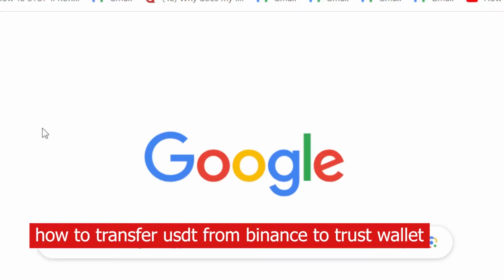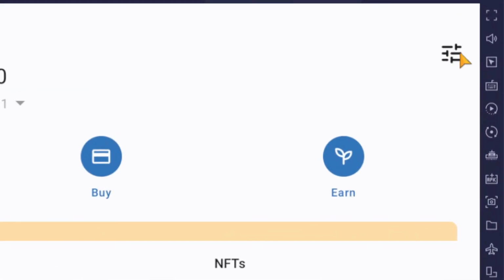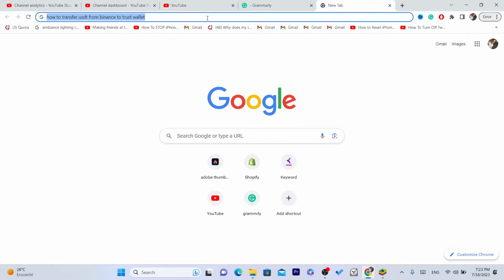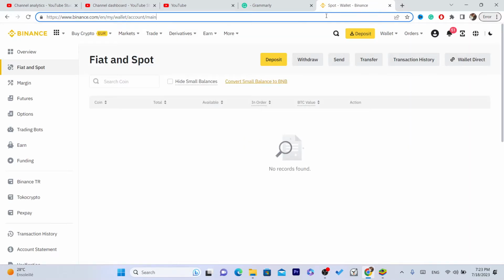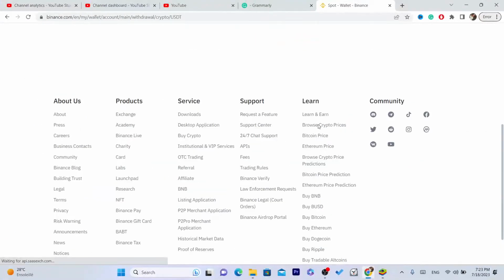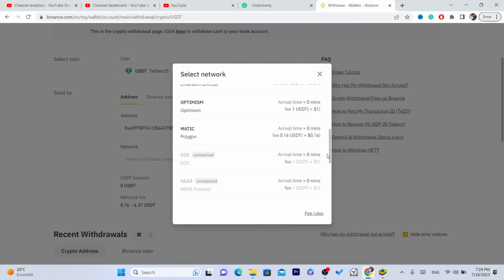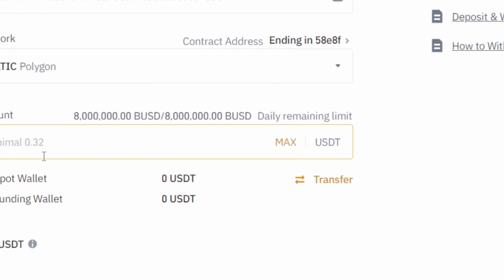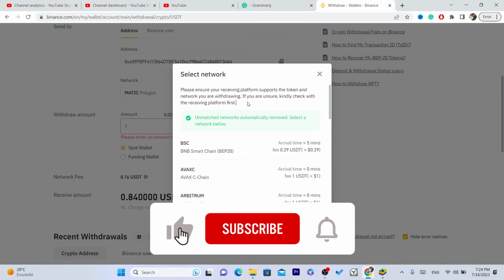How to transfer USDT from Binance to Trust Wallet (The Correct Way)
In this comprehensive tutorial, we'll walk you through the process of transferring USDT (Tether) from Binance, one of the leading cryptocurrency exchanges, to Trust Wallet, a secure and user-friendly mobile wallet.

If you're new to the world of cryptocurrencies or simply want to expand your digital asset portfolio, understanding how to transfer USDT is crucial. With our easy-to-follow instructions, you'll gain the confidence and knowledge needed to make successful transactions with ease.

Throughout this video, we'll cover the essential steps involved in transferring USDT. Starting from accessing your Binance account and locating your USDT balance, we'll guide you through generating a deposit address for Trust Wallet. We'll then demonstrate how to initiate the transfer, ensuring a seamless transition of your funds.

Trust Wallet, known for its intuitive interface and robust security features, serves as an excellent choice for storing your USDT securely on your mobile device. By following our instructions, you'll be able to enjoy the convenience and peace of mind that Trust Wallet provides.

Whether you're an experienced crypto trader or a beginner taking your first steps into the world of digital assets, this tutorial is designed to cater to your needs. Join us on this journey and unlock the potential of transferring USDT from Binance to Trust Wallet hassle-free.

Empower yourself with knowledge and make the most of your cryptocurrency endeavors. Let's get started!